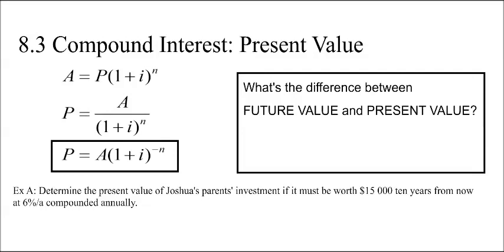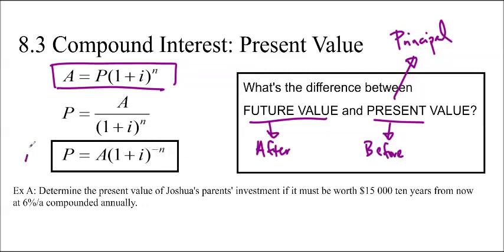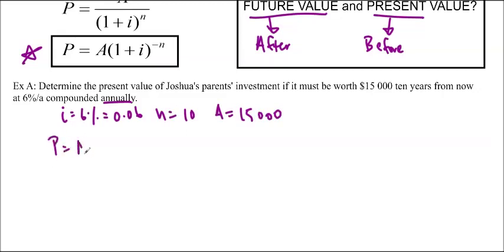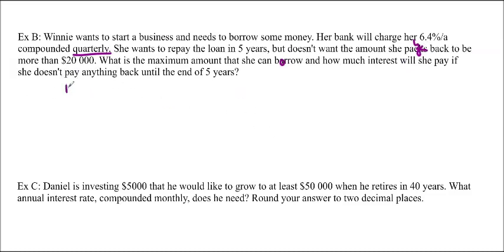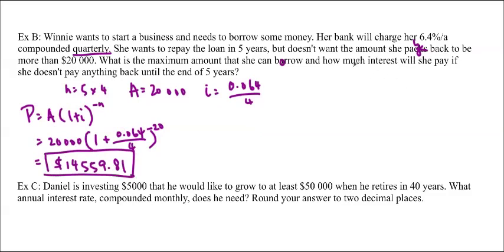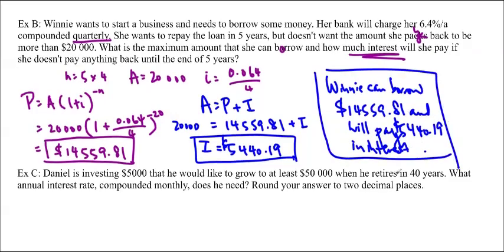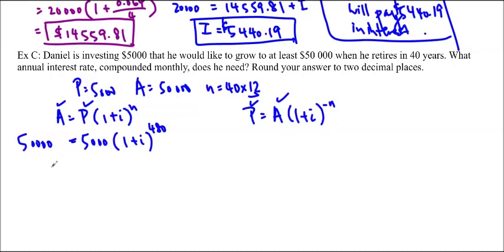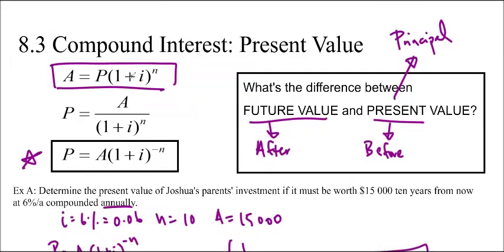Ms Ma's MCR3U Lesson 8.3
Ms Ma's Grade 11 Functions class - 8.3